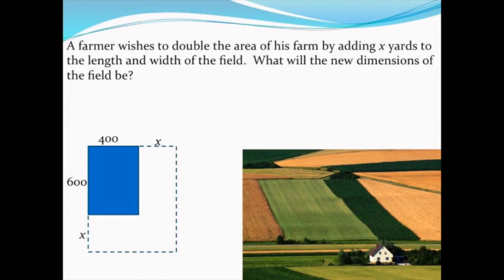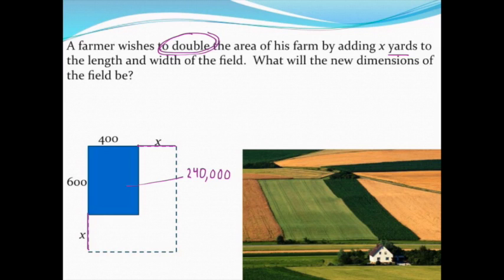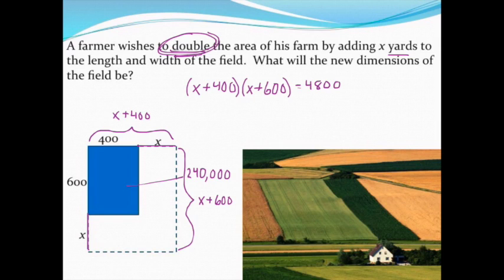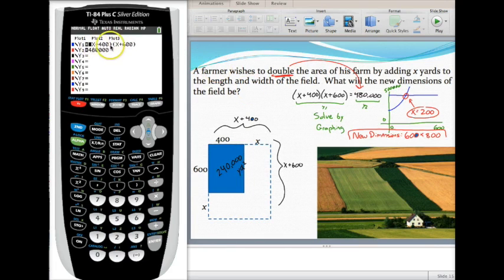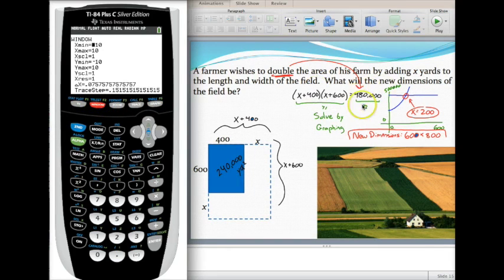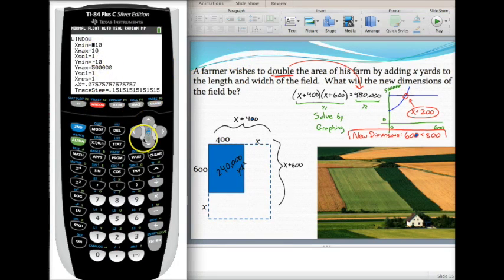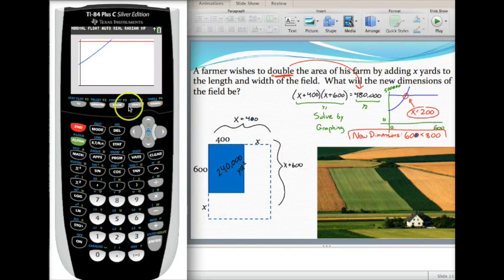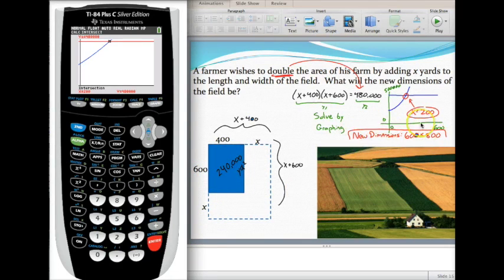Solving a quadratic equation area application with a graphing calculator (Farm problem)